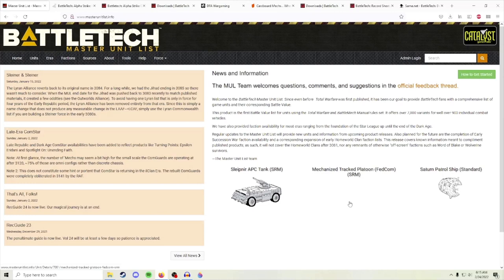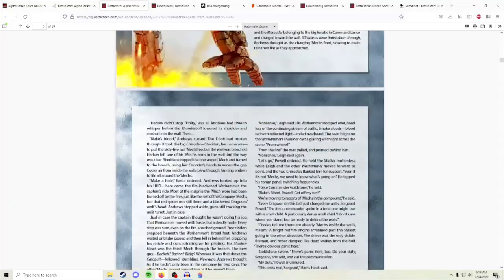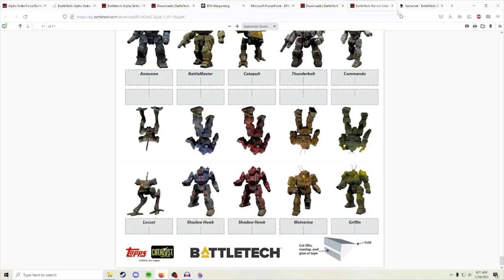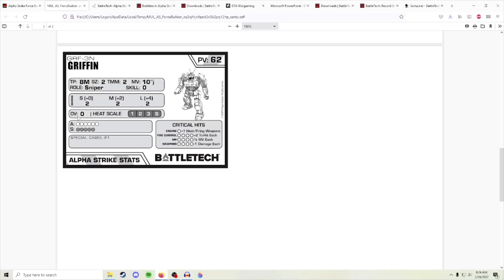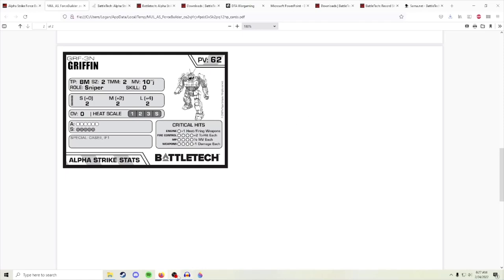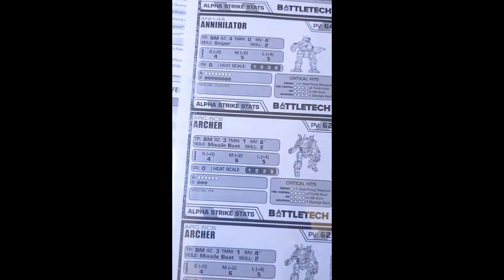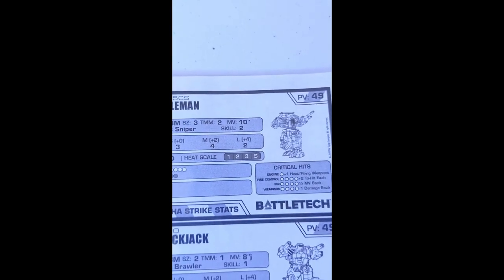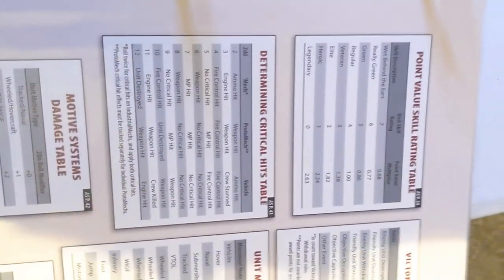How to play Alpha Strike; The table top game.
A basic run down of how to acquire mechs and their rules. Then  how to battle them using the alpha strike rules system.